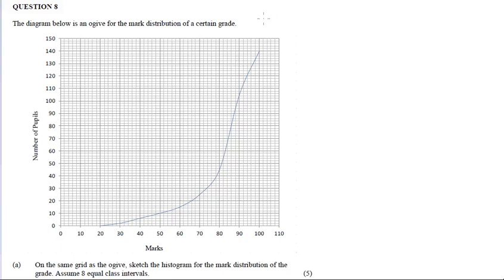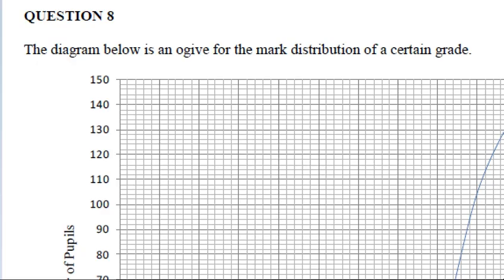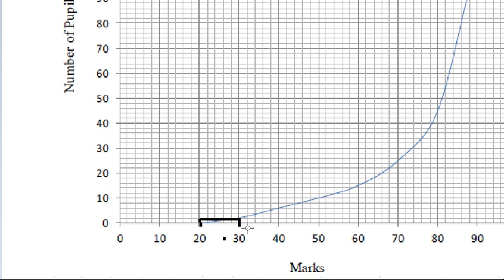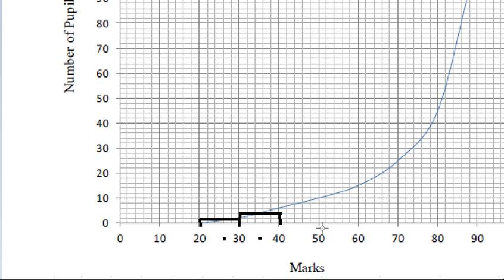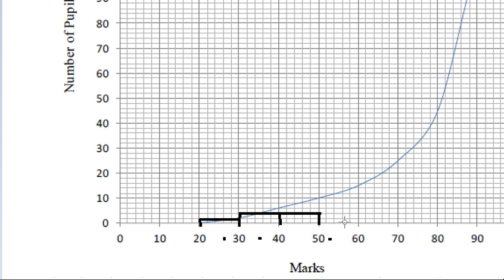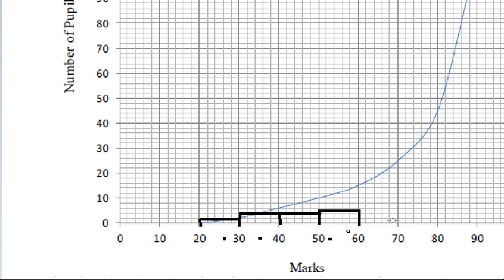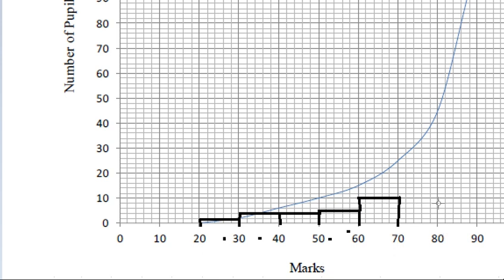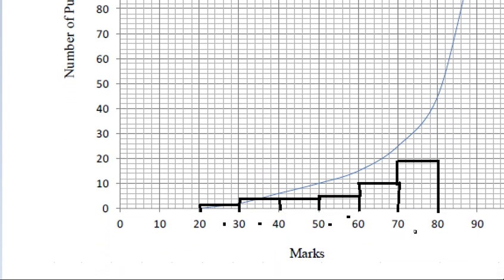Question 8(a) Paper Two 2015 - (IEB) Mathematics Matric Final Exam Paper, (South Africa)